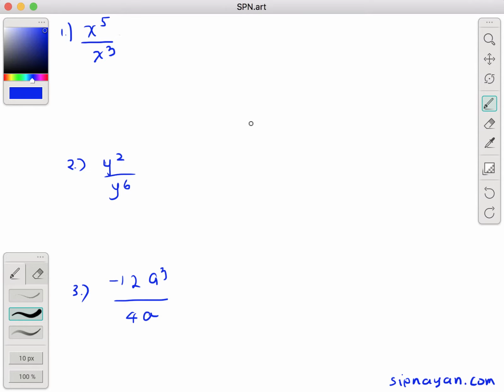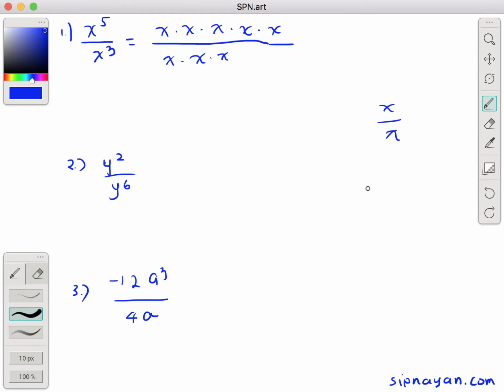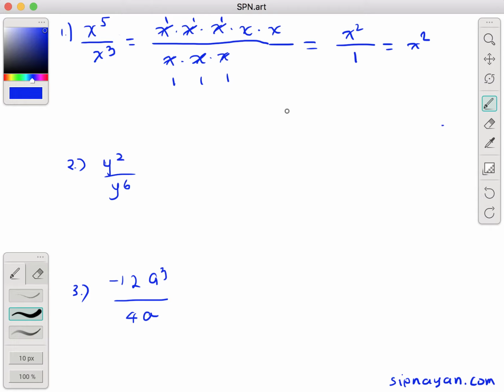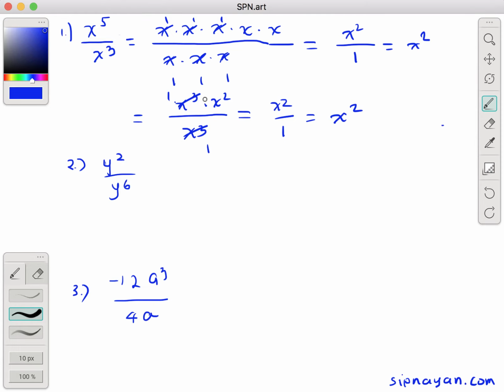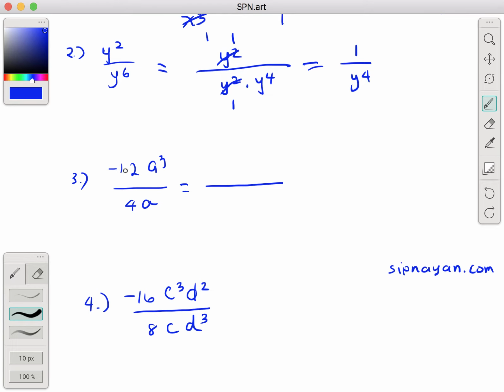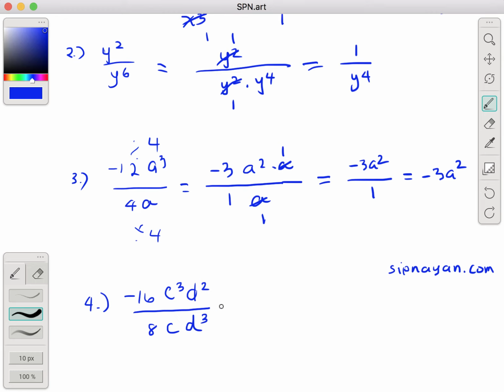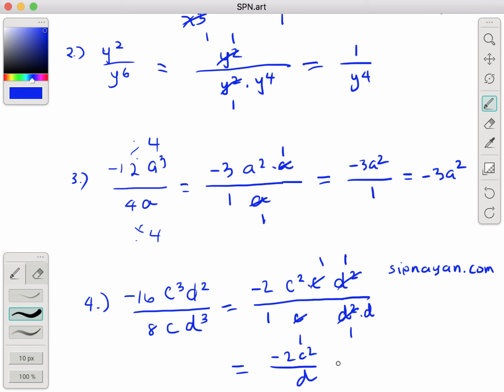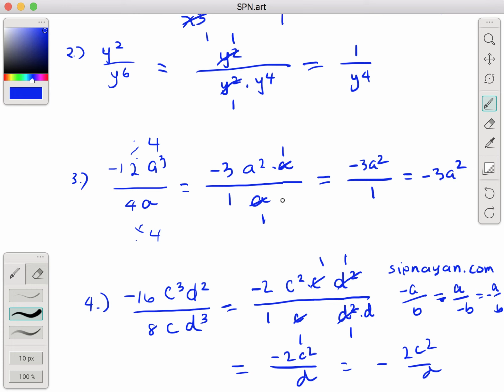PE12 Division of Polynomial Expressions Part 1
In this video, we will learn how to divide polynomial expressions particularly monomial by monomial.